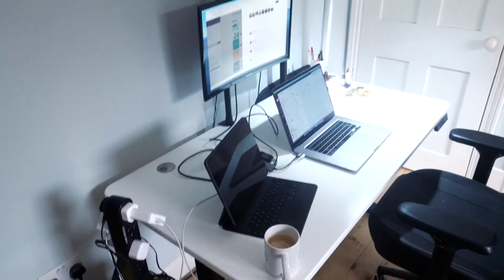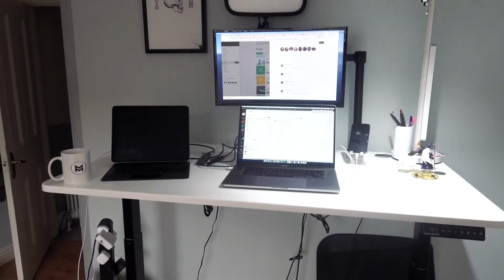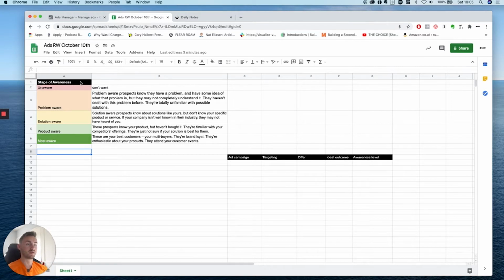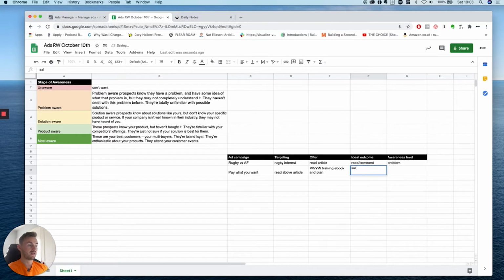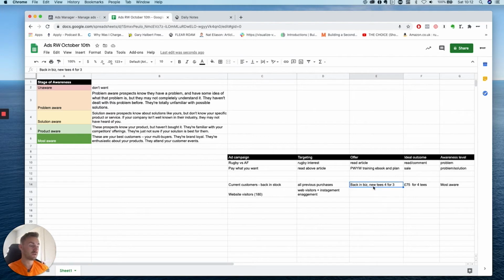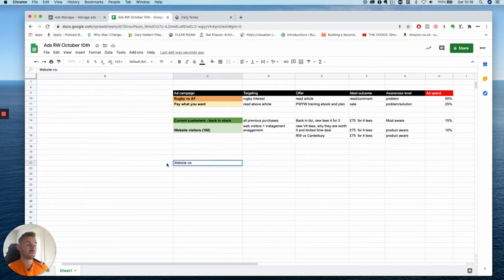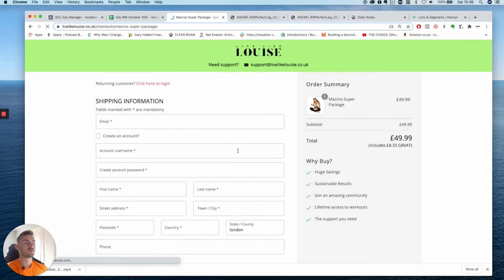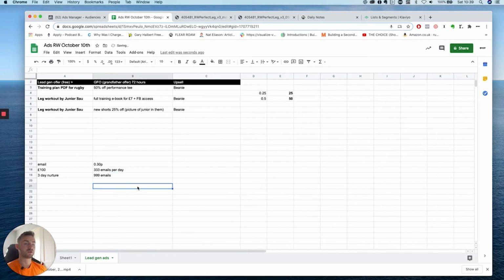How I Set Up & Write Facebook Ads | Episode 2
Rugby Warfare is an athleisure clothing brand I started in 2015 with a focus on rugby.

Since 2020 has been a disaster business-wise. It has felt like a big reset but as with any obstacle, there lies an opportunity. I've taken the time to reset, replan and refocus. This series will document all.

I'm putting everything on the line, full transparency.

I'll be doing 'over the shoulder' videos, screen share, revenue updates, Facebook ads structure, and ad spend, influencer marketing, product development, SEO, email marketing, and more.

If you're looking to start your own business or grow your current one, this series is for you.